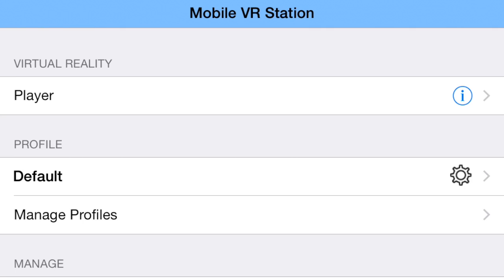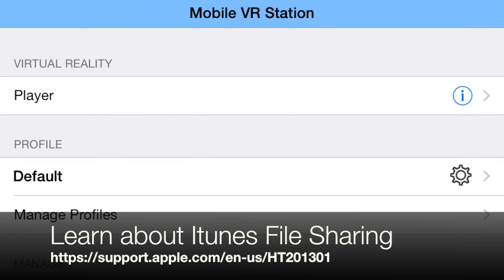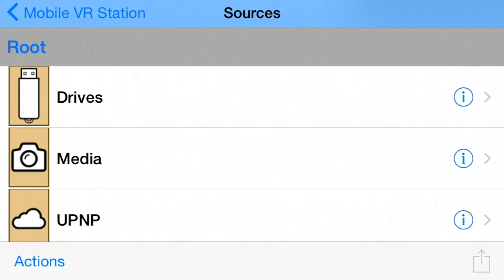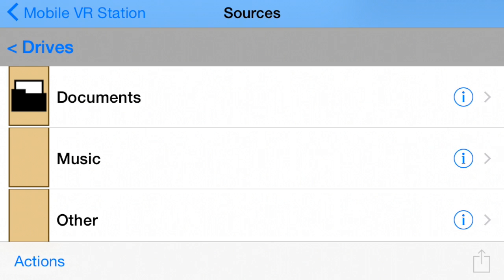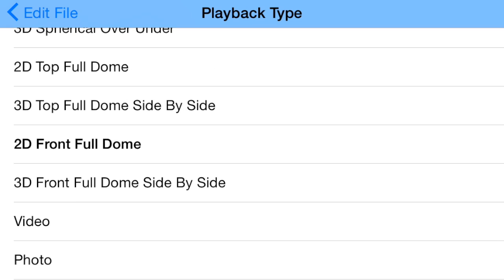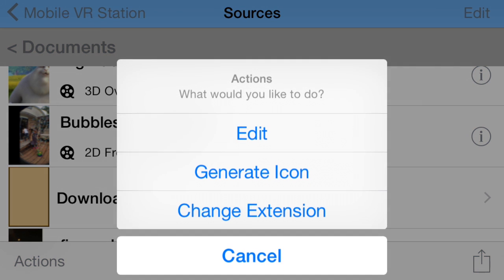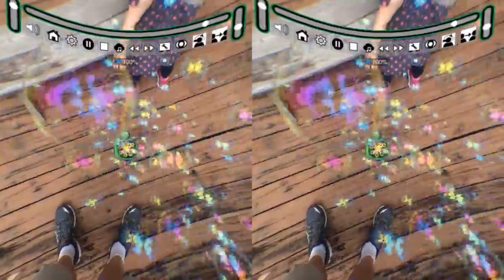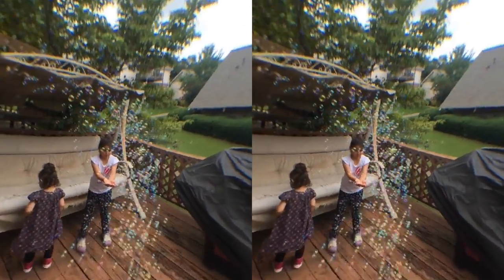Mobile VR Station 1.3 - Setting up Front Full Dome Content, By Touch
This is a short video on how to setup Front Full Dome content with Mobile VR Station 1.3.  I will demonstrate with home made 2D content, but 3D is just another option, which I will point out when appropriate.